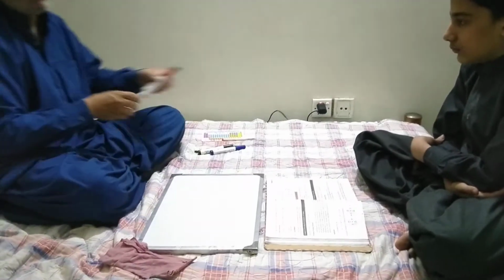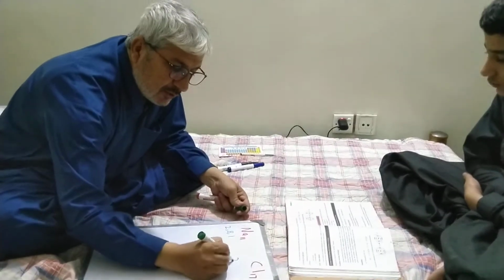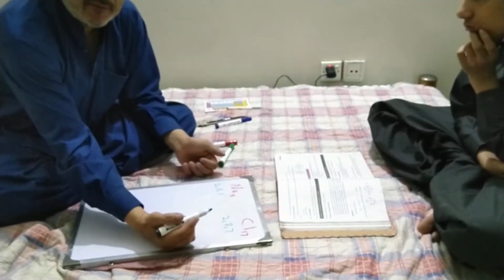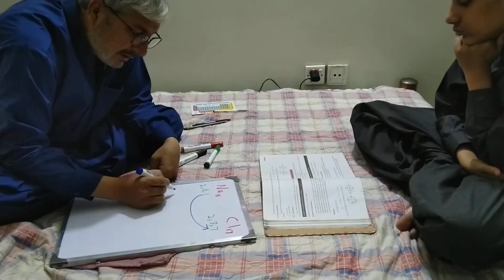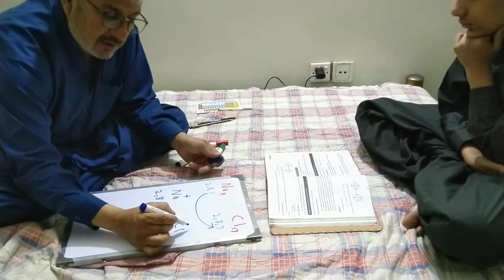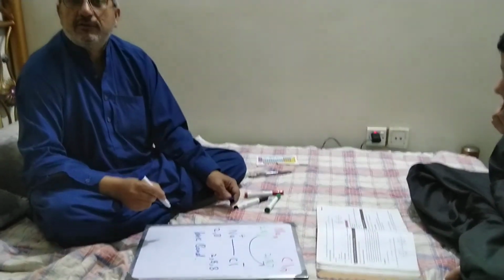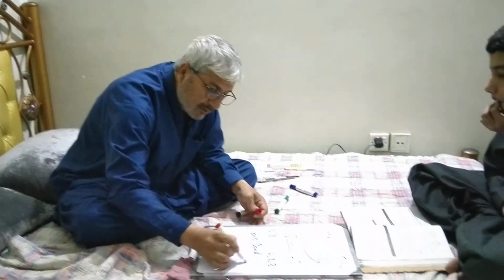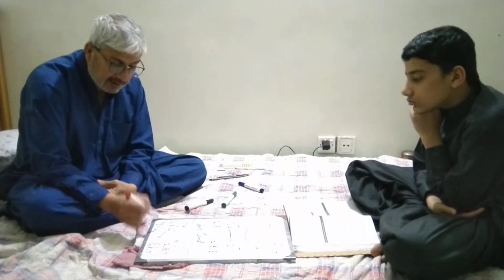Chemical bonding, ionic bonds for class O level and 9 grade